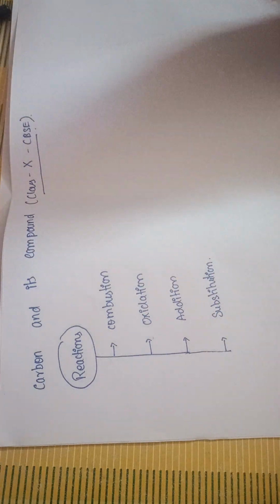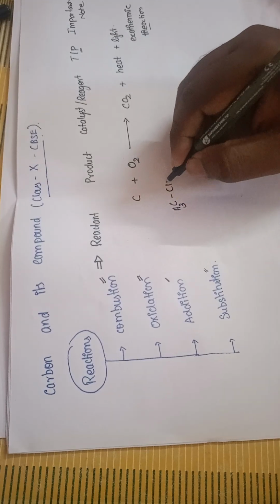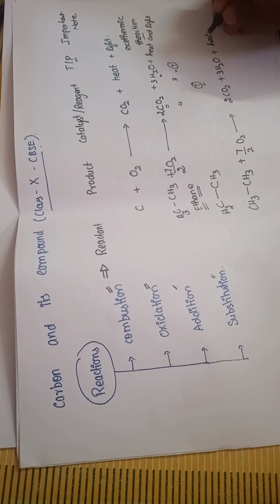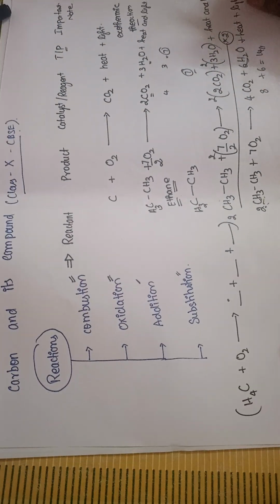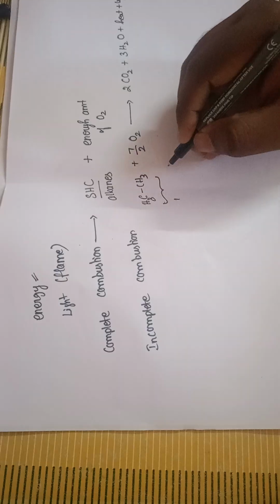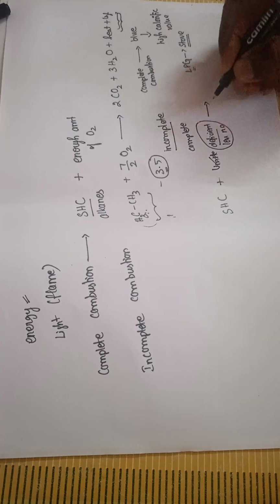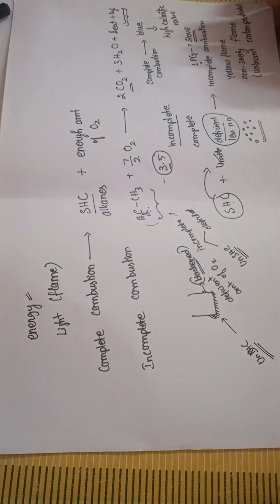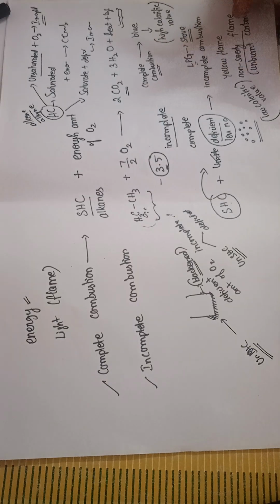Class -10 carbon and its compounds